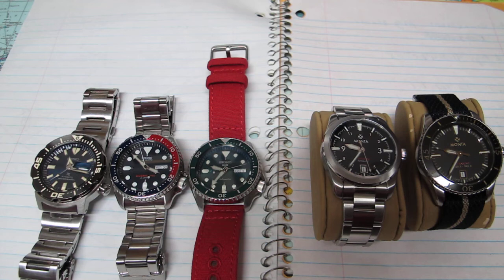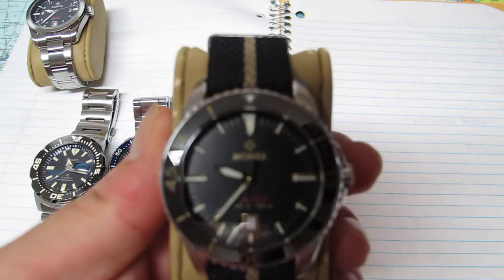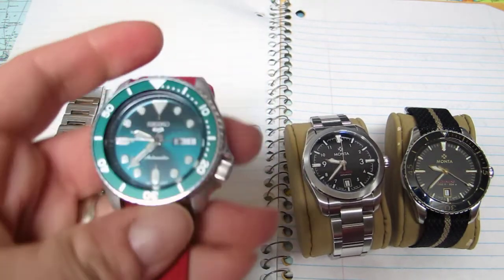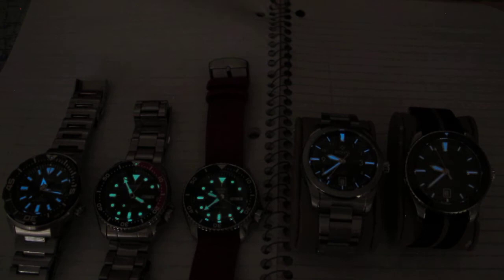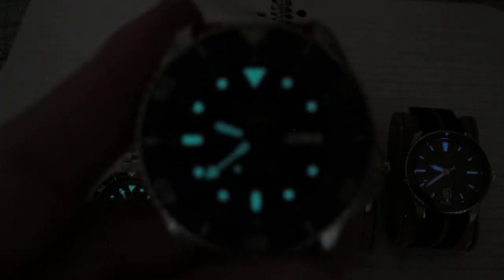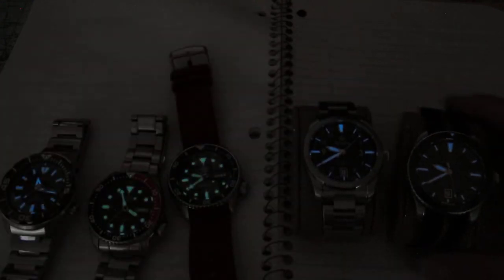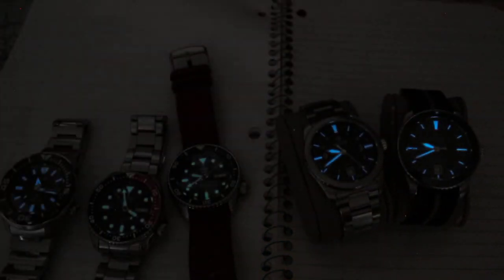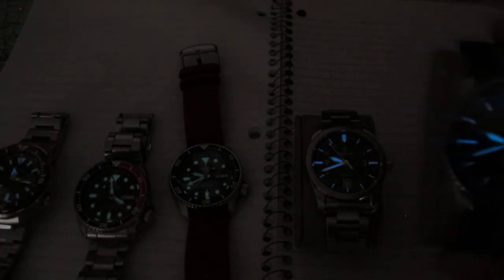Swiss vs Japan LUME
3 Japanese Watches vs 2 Swiss Watches
Brand vs Brand
Microbrand vs Giant
Super Luminova BGW9 vs Seiko Lumibrite